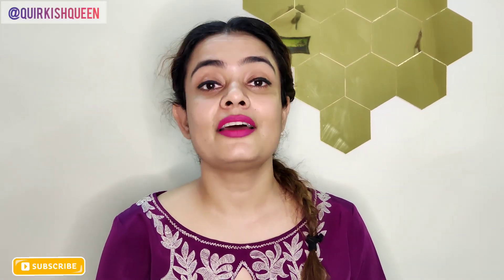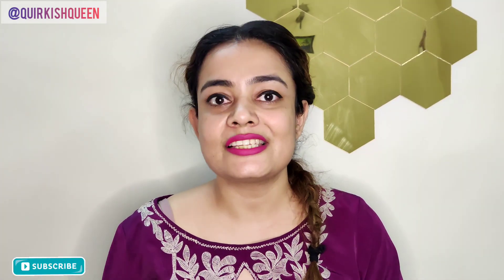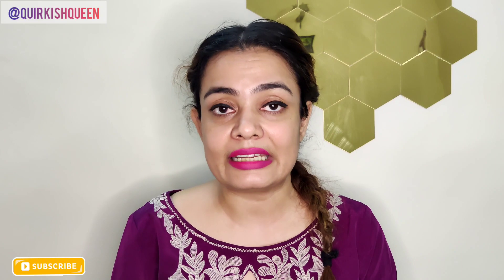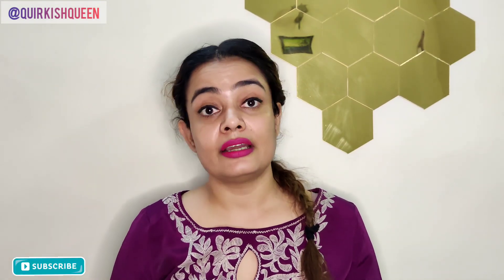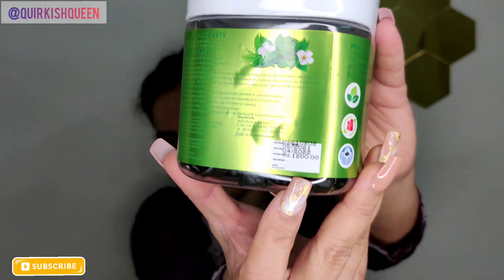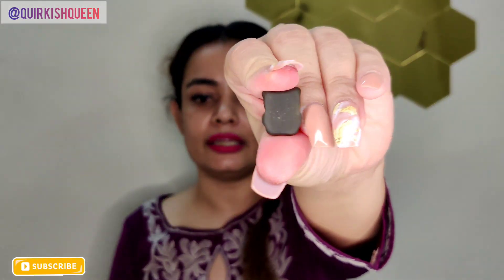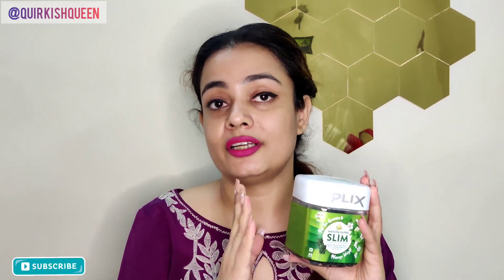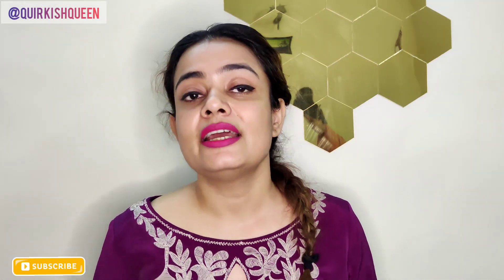PLIX Olena Matcha Slim Gummies | How consuming these gummies help in reducing belly fat? | QQ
now these gummies are at a special price of Rs.1000/- only

other videos on Plix Olena

No minimum cart value. Code is applicable only for first time purchase on Faces Canada Website only but their is a hack use different id's and use this code to avail the offer.

So everytime i drop a new video, you will get a notification.

Love ❤️